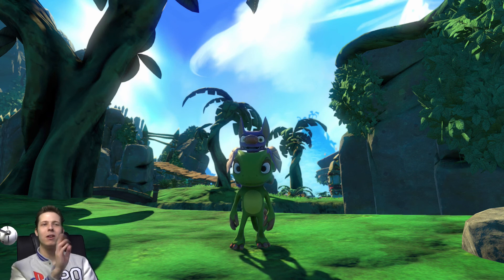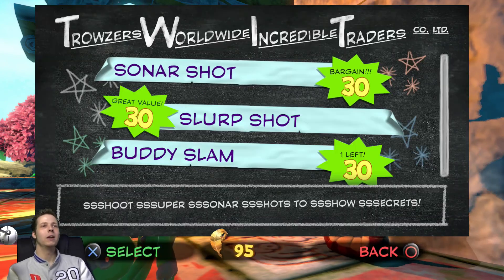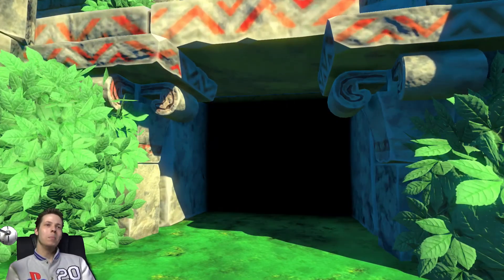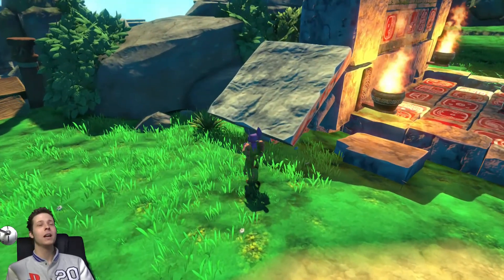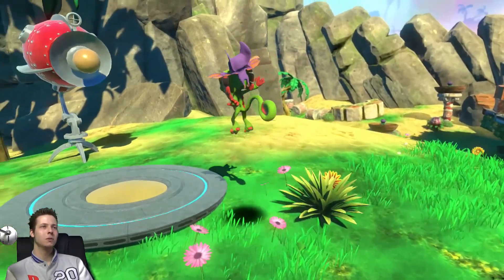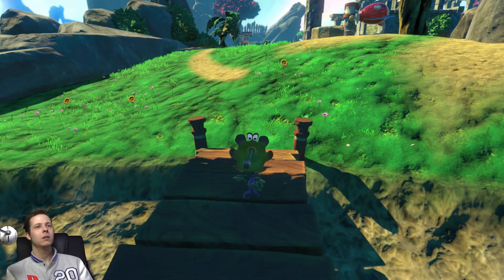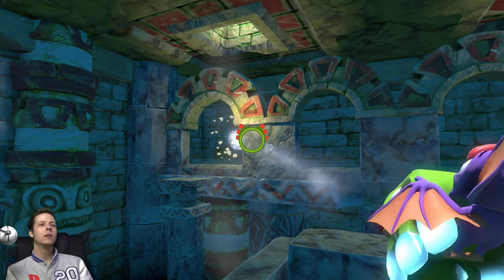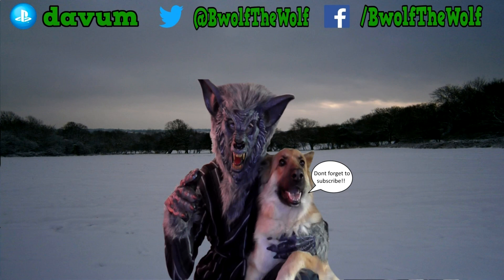Yooka-Laylee Gameplay (PS4) Part 4 - Dr Puzz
Yooka-Laylee Gameplay PS4. Today we meet Dr Puzz!

Welcome to another episode of werewolf gaming ;) i hope you enjoy this video.
Thanks.

This channel has been set up for fun, ive gamed for 18+ years on all platforms.
My favourite being the Playstation and Nintendo. So i have decided to bring my gaming
knowledge and enjoyment to youtube. I have several goals for my youtube channel.

I would like to build a pack of loyal followers that can play together and chat everyday inside and outside of my channel.
I want this to be a place that anyone can come too and fit in, a place where you can get
away from your everyday troubles and the stresses of everyday life.
I aim to be as unique as possible, many people copy big youtubers and have no identity, where as i do.
You come to my channel and even if you hate me you'll always remember that werewolf
in the corner ;).

And as im asked this question a few times. My name is David and im 24 and i work
in a school, and depending how often i update this i could actually be 30 right now lol ;D

I usually upload 1-2 videos a day at around 6-7pm UK time

Some of my favourite Quotes

"For the strength of the Pack is the Wolf, and the strength of the Wolf is the Pack"

"Wolves may feature in our myths, our history, and our dreams, but they have their own future, their own loves, their own dreams to fulfill."
-Anthony Miles?

"We humans fear the beast within the wolf because we do not understand the beast within ourselves"
-Gerald Hausman?

“The price of being a sheep is boredom. The price of being a wolf is loneliness. Choose one or the other with great care.”
 -Hugh MacLeod